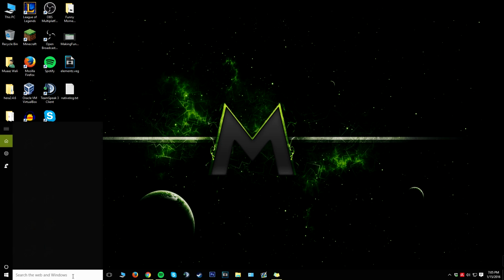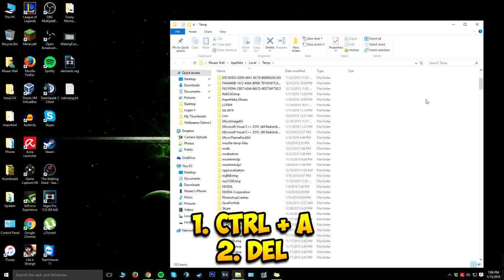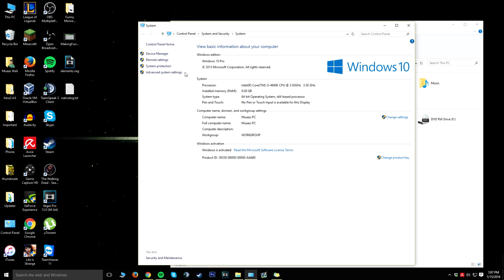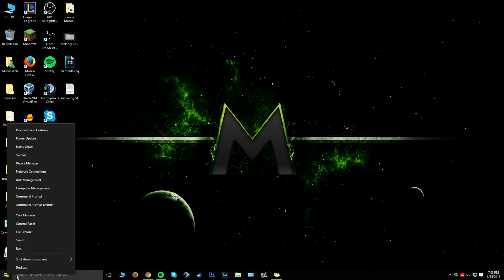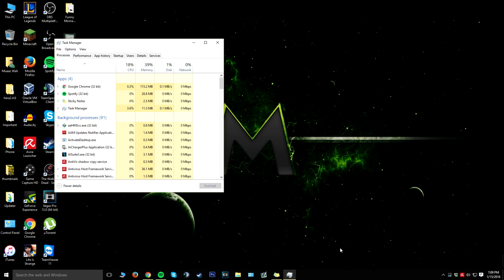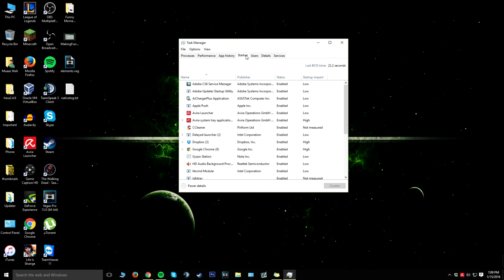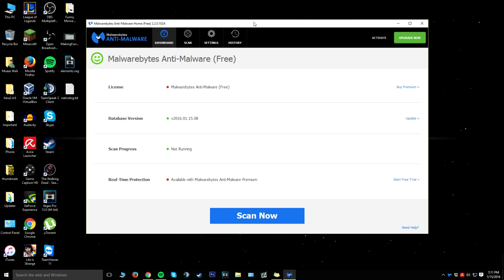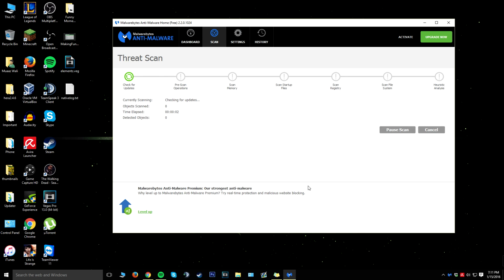These Tips Will Make Your PC Run Like New in 2016! (Under 10 Minutes)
How to make your computer faster using some easy tips. This will improve the performance of your computer significantly!

- Muaaz